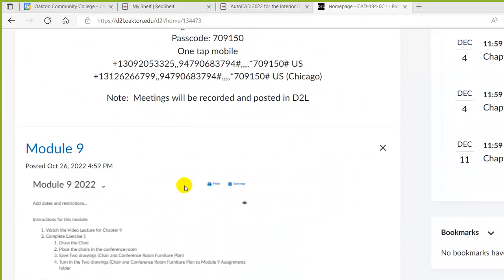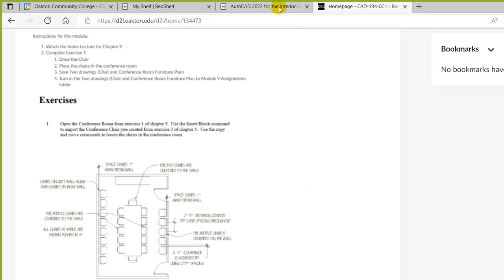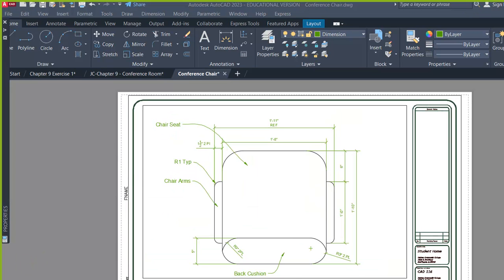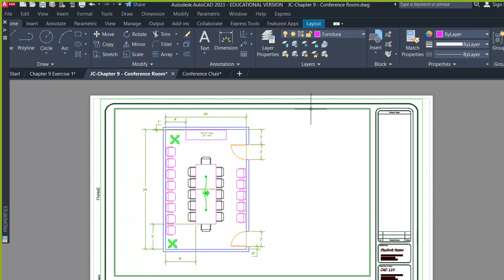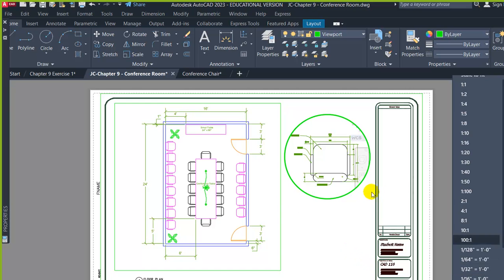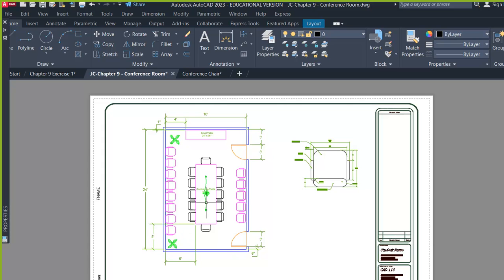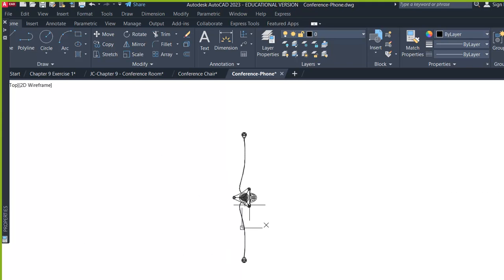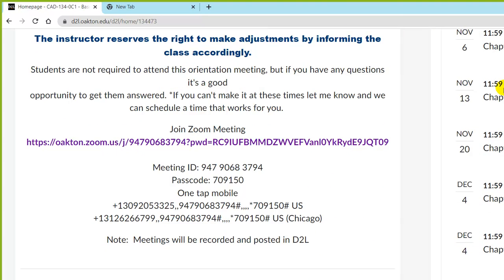CAD 134 Zoom Classroom 9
Zoom Classroom Meeting CAD-134
Chapter 9